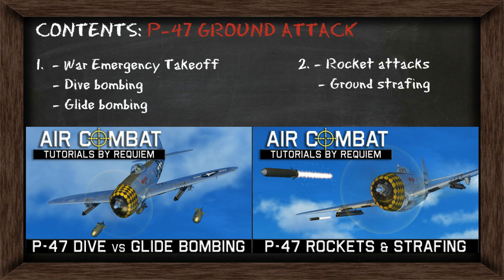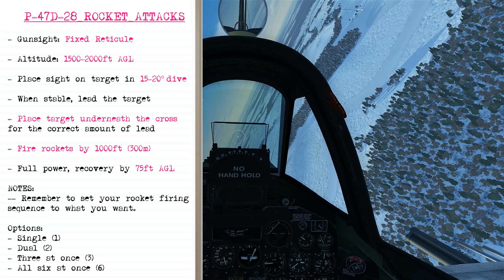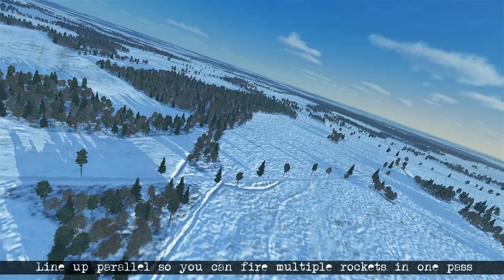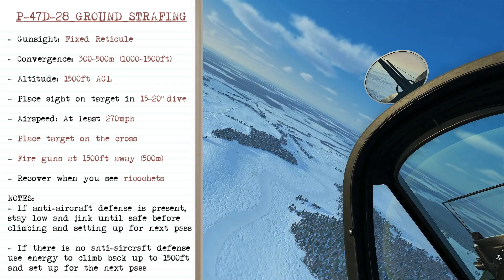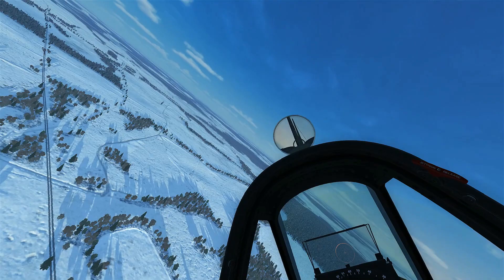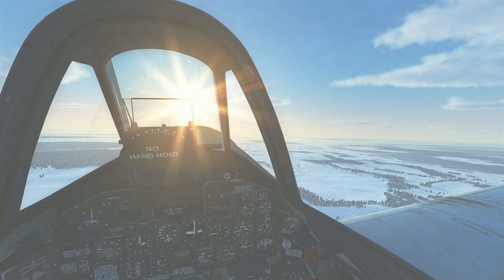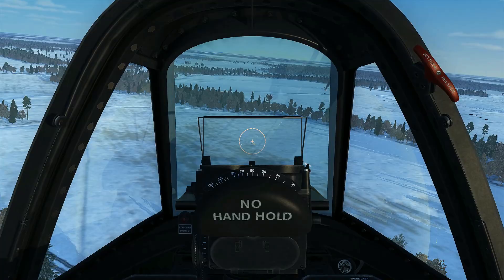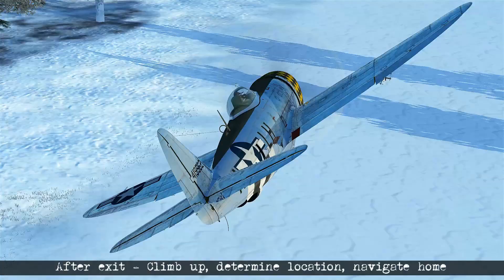P-47D Rockets & Strafing Techniques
This lesson is part two of how to use the P-47 in a ground attack role. This video covers how to use its rockets and .50 cals for ground strafing.
Here is the mission I created for this video so you can download it and fly it for yourself to practice